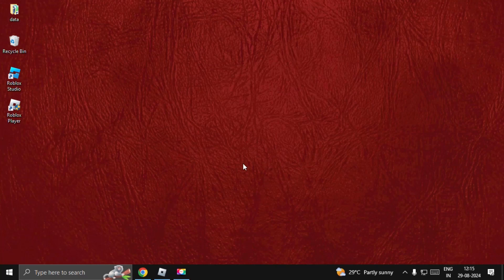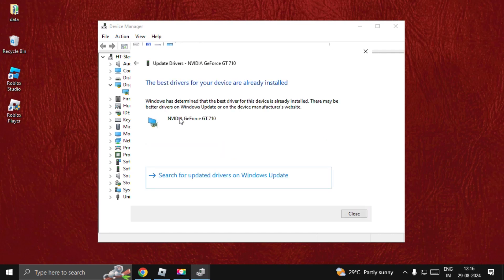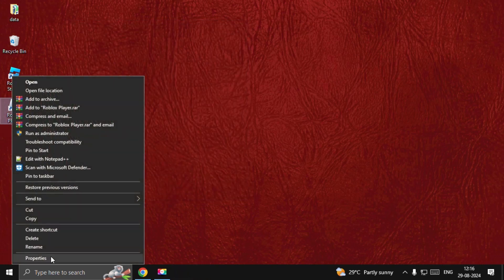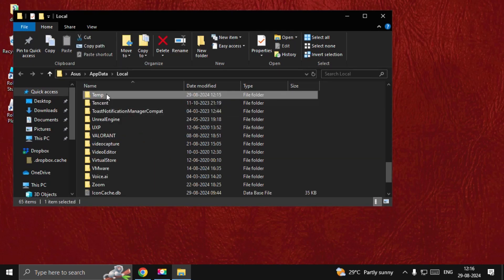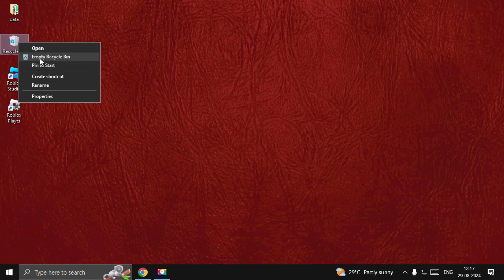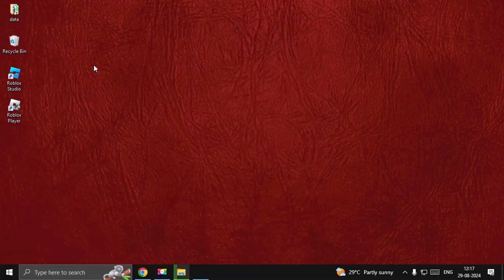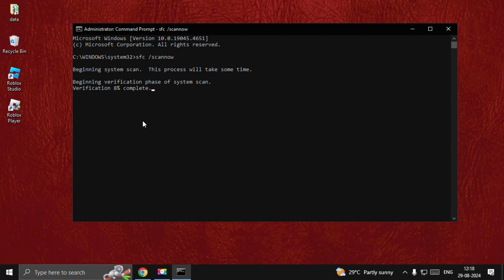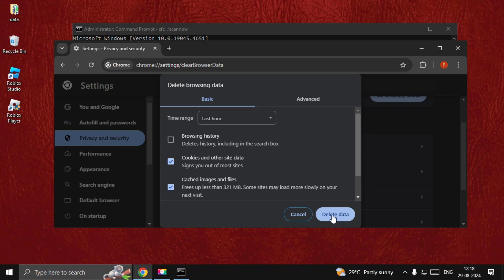How to Fix Roblox Not Responding | ROBLOX CRASH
How to Fix Roblox Not Responding
If Roblox is not responding, several troubleshooting steps can help resolve the issue. First, ensure that your device meets the minimum system requirements for Roblox, as insufficient hardware can cause performance problems. Next, check your internet connection; a stable connection is crucial for Roblox to function properly. If the issue persists, try clearing your browser's cache or resetting your internet settings, as corrupted files or incorrect configurations can interfere with Roblox's performance. Additionally, ensure that your graphics drivers are up to date, as outdated drivers can cause compatibility issues. Running Roblox as an administrator can also help bypass any permissions-related problems. If none of these steps work, consider reinstalling Roblox, as a fresh installation can resolve issues caused by corrupted or missing files. Finally, make sure that no background programs are consuming too much of your system's resources, as this can cause Roblox to become unresponsive.